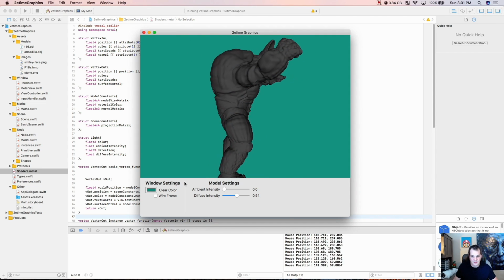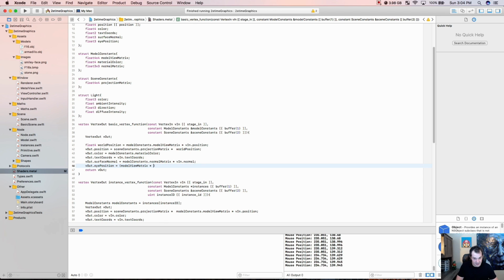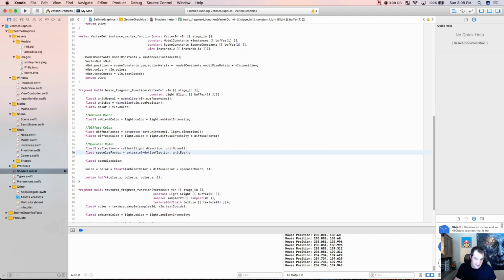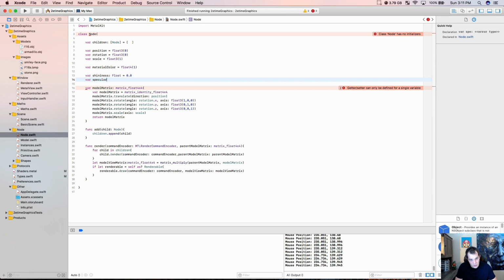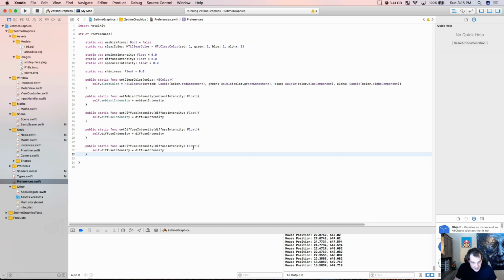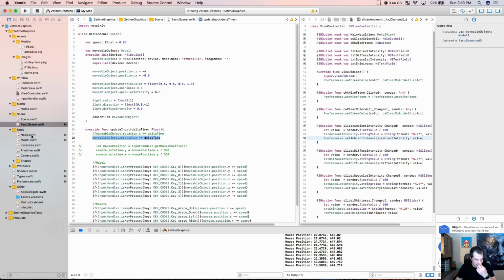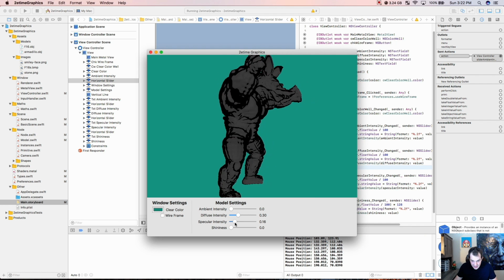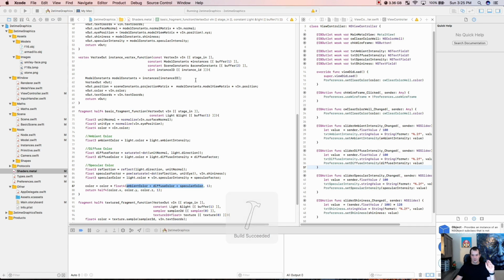Metal Part 13 - Specular Lighting